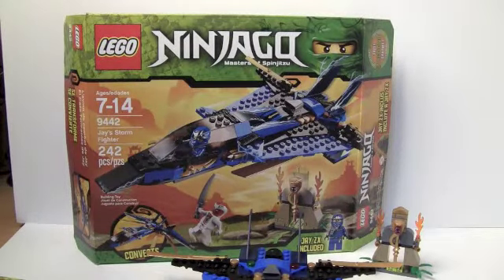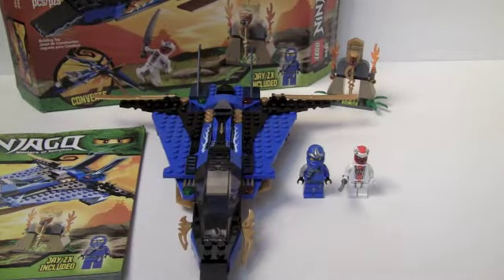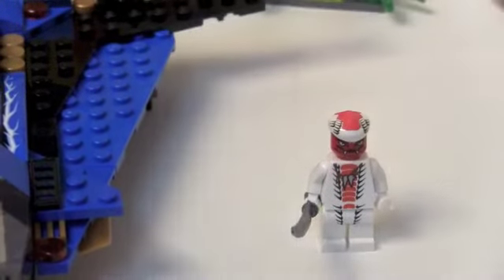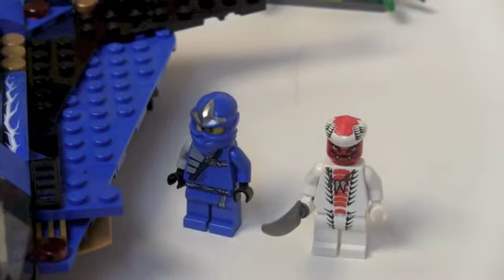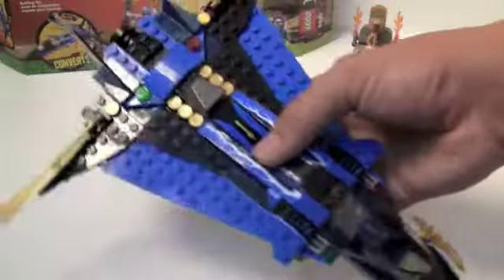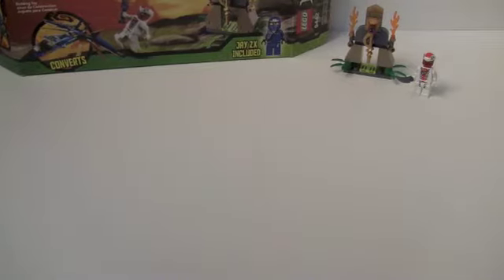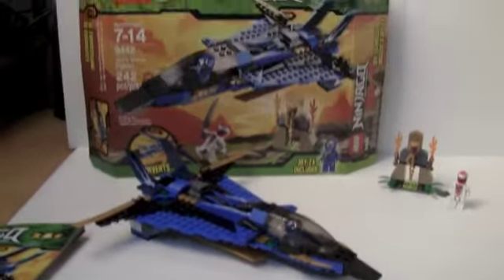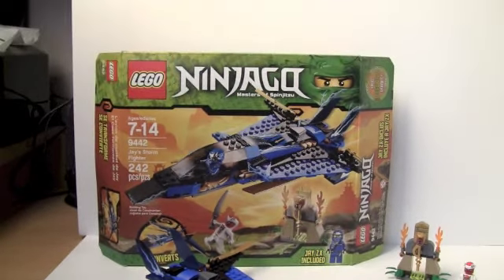Jays storm fighter review